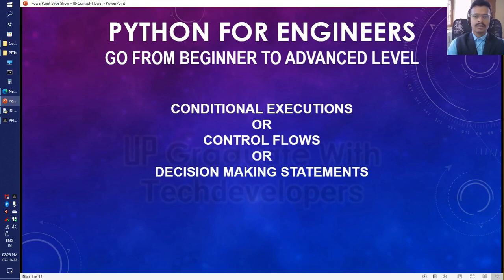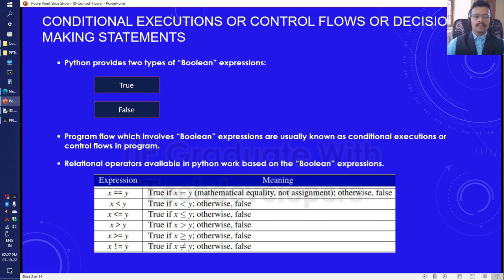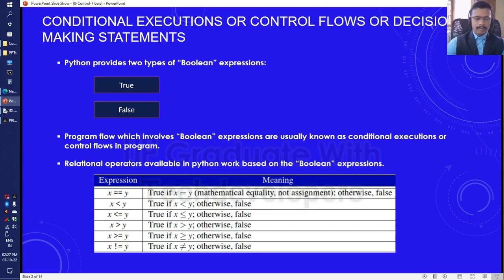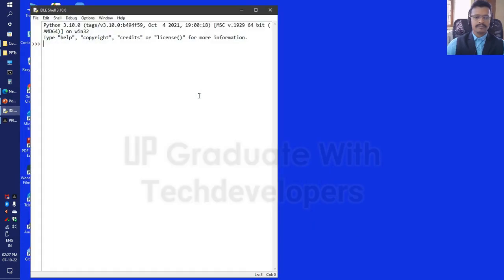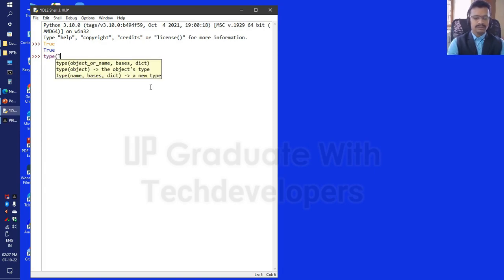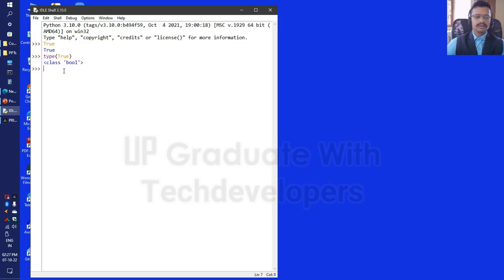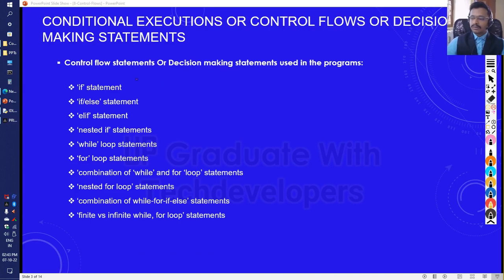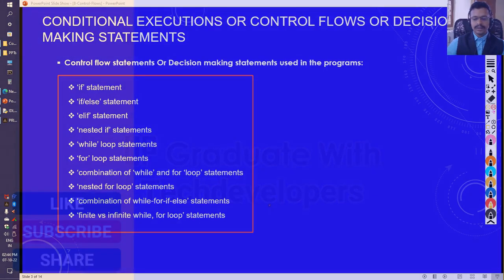PythonForEngineers20: Control Flows Or Conditional Statements In Python| Decision Making Statements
In this video we have explained more about " Assignment Operators In Python | How To Use Assignment Operators? | "

You will also see what happens if we don't use the correct indentation.

To get certification by upgrading your skill in Data Analysis or Data Science:
OR
If you want to see more about us on Udemy, you can visit our profile here:

Also, you can join us for discussion on our Facebook Group to learn Python and Git:

About Trainer:
My name is Pruthviraja L,
My Mission is to help professionals and learning aspirants to take control of their skills and
present them in a way that inspires, impress, and build confidence in their abilities, products
and services. I am on the way to create a positive change in individuals and other learning centers
 that I have engaged and partnered with.
I love spreading knowledge in any format may be classroom training, online training, video
tutorials, blogs or books.
My goal is to serve maximum people as I can, so this online platform is the best medium for me to
achieve my goal.
Thanks to YouTube and Its Team.

Thanks for your heart full cooperation. I wish you all the very best and good luck with your future
endeavors.

Pruthviraja L